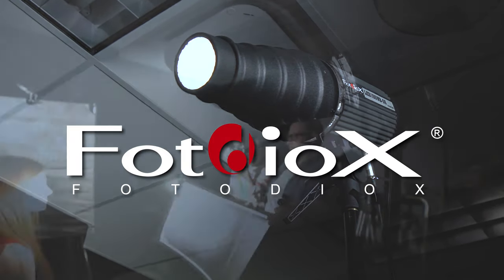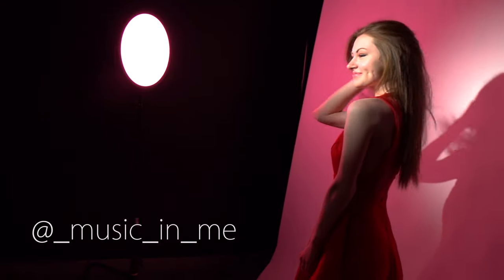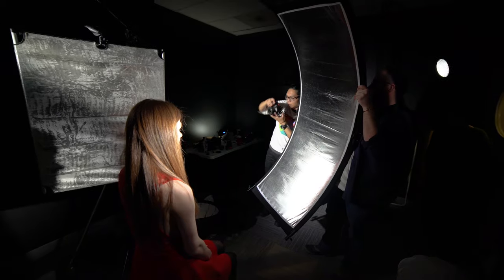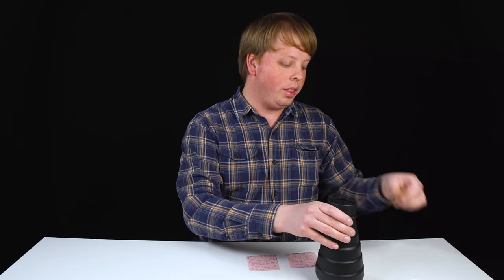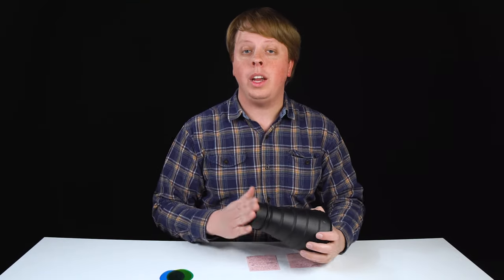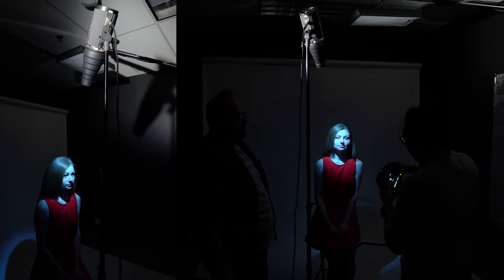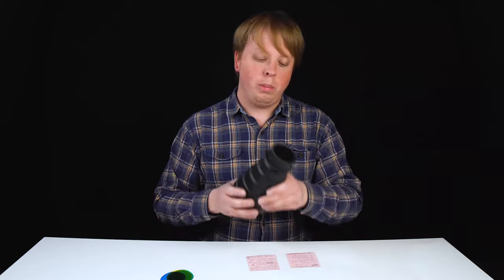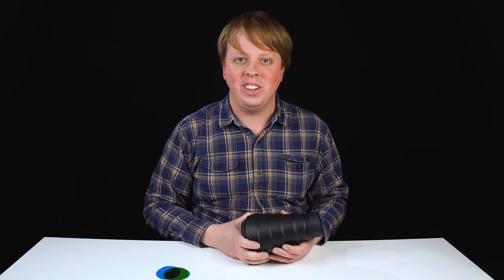"What's a Snoot?" Using a Snoot Light Modifier for Portrait Photography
Snoots are light modifiers that turn any speedlight, strobe or constant source light into a focused spot, perfect for highlighting detail or adding dramatic lighting to your scene. In this video we show you some tips and tricks for getting the most out of your snoot.